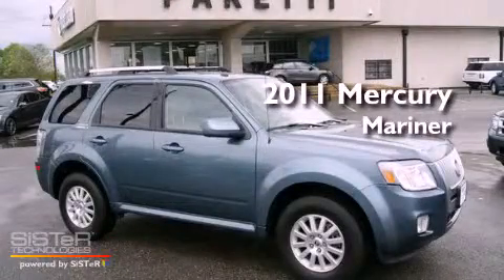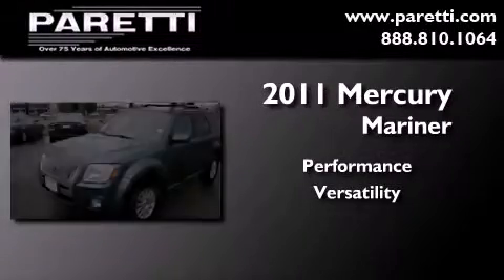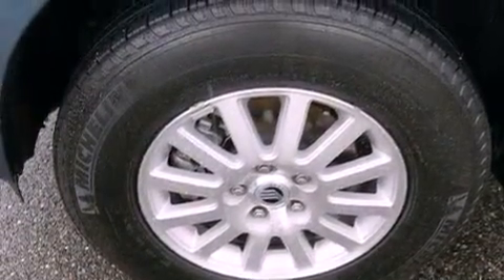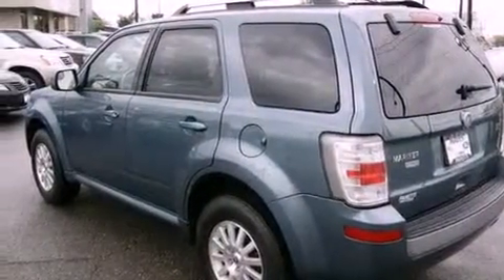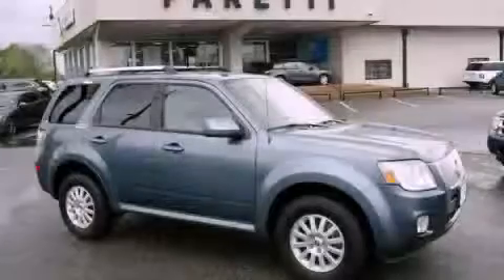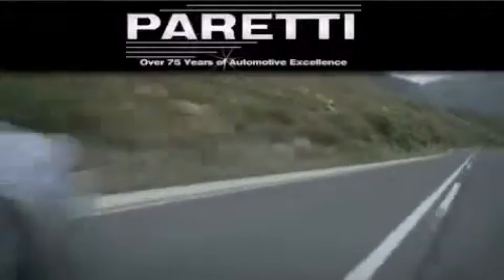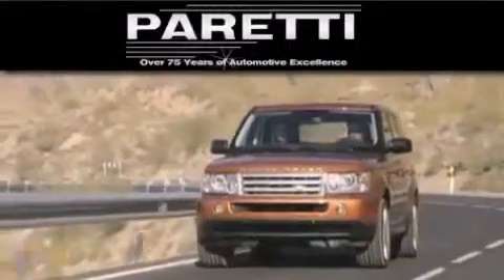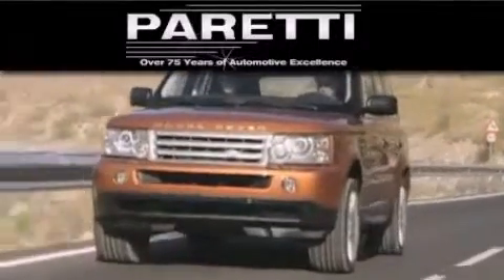2011 Mercury Mariner Slidell LA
Year : 2011
 Make : Mercury
 Model : Mariner
 Engine : 3.0L
 Trans . : Automatic
 Exterior : Blue
 Miles : 32,354
 Interior : Beige
 Stock : 1158M

 4000 Veterans Blvd.

 2011 Mercury Mariner Metairie LA